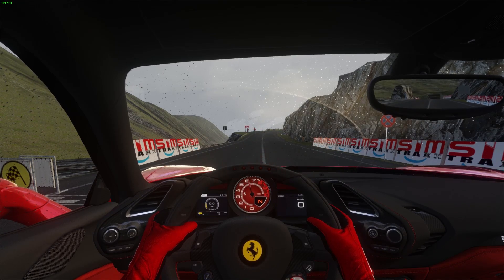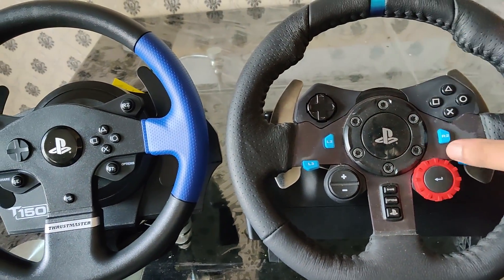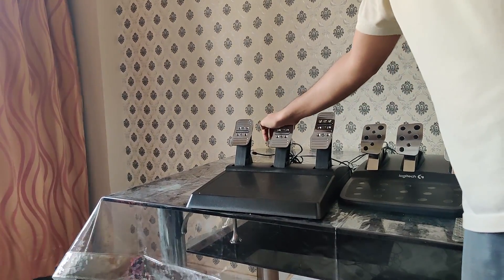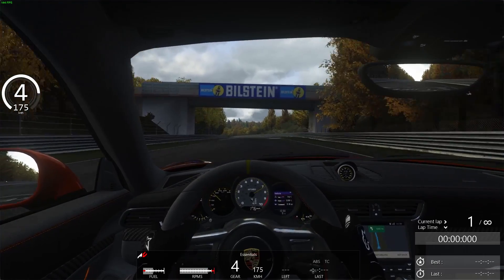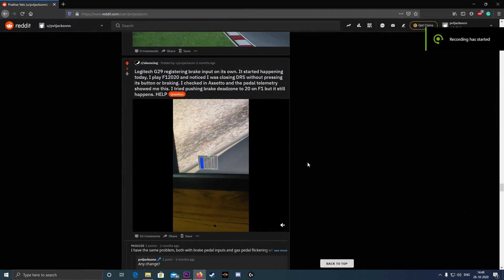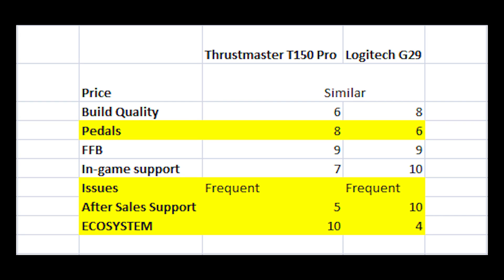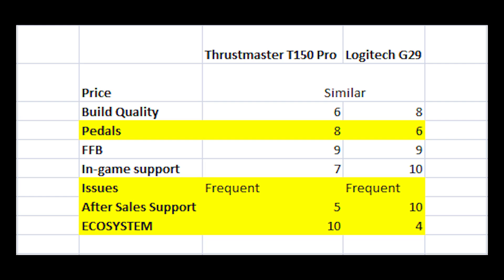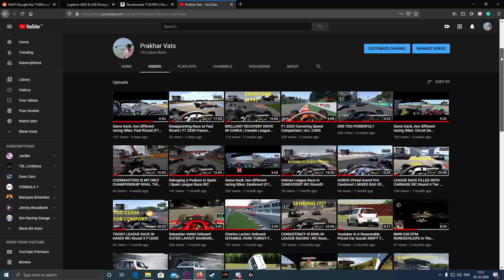Logitech G29 vs Thrustmaster T150Pro COMPARISON AND REVIEW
Do let me know if there are other things you'd want to see me try.

If you wish to use the gear I use:

Logitech G29
Nvidia RTX 2060
AMD Ryzen5 Processor